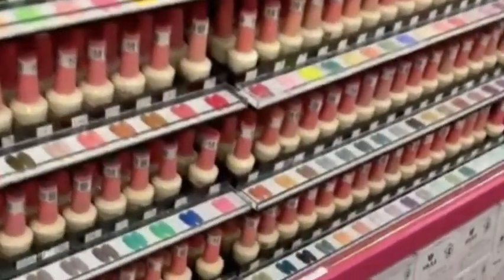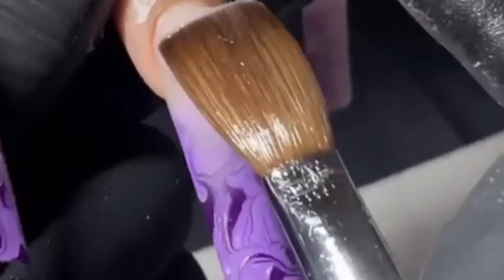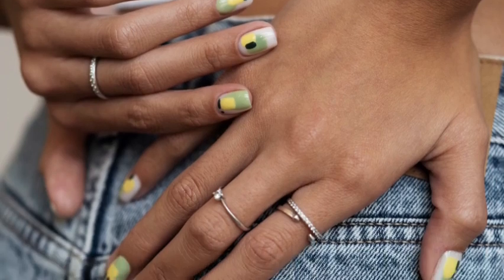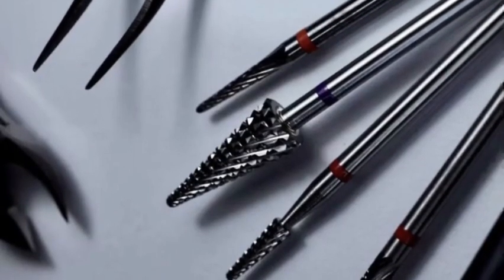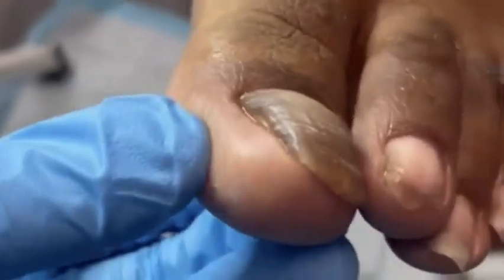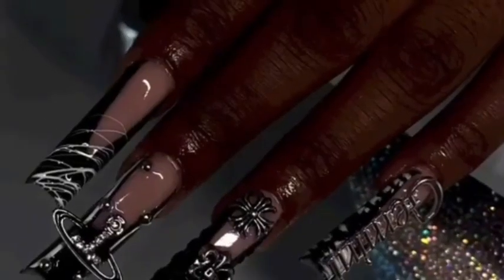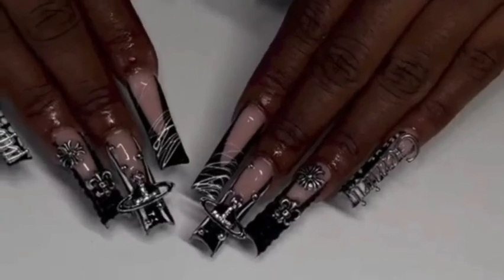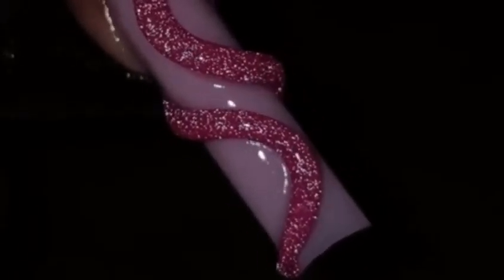Introducing Nails Republic, your one-stop online shop for all things nails!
Quality is of utmost importance to us. That's why we use only the finest materials, ensuring longevity and durability for your nail art creations. Our designs not only look incredible but also withstand the test of time, allowing you to showcase your impeccable style for days on end.

Whether you're attending a special event, preparing for a night out on the town, or simply wanting to elevate your everyday look, our stunning nail art designs are the perfect accessory. Be prepared to receive compliments and turn heads wherever you go, as your nails become the envy of all.

Dive into our collection and discover a world of limitless possibilities. Let your fingertips become a reflection of your inner beauty, confidence, and style. Elevate your nail game to new heights with our stunning nail art designs and step into a world of artistic expression like never before.